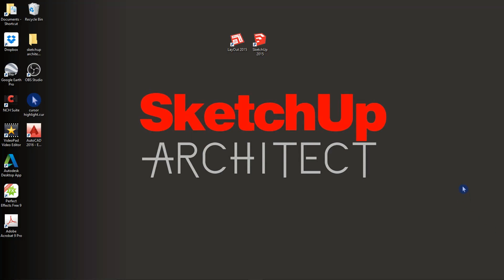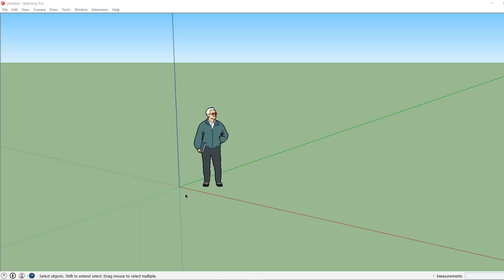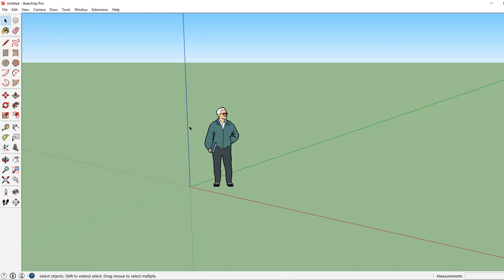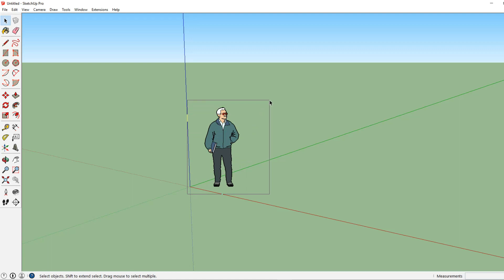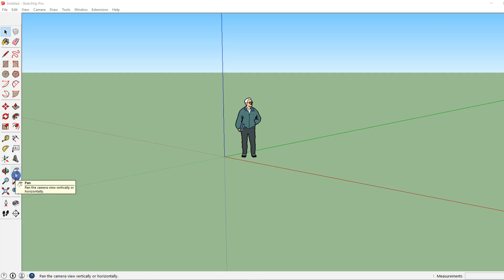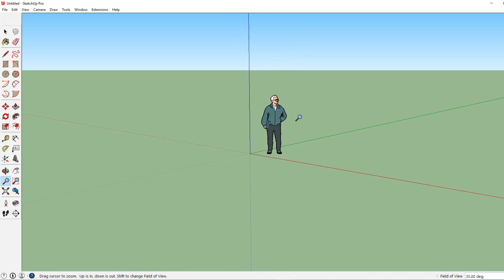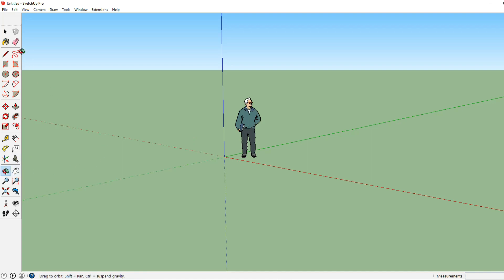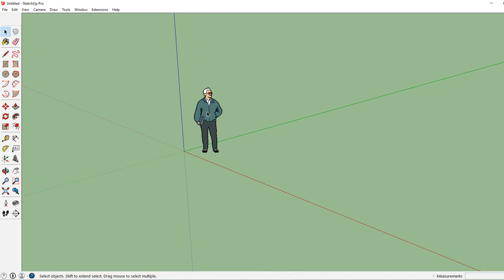Lesson 1 Getting started, selection, camera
In this lesson you will learn how to get started using sketchup, how to use the selection tool and how to use the sketchup camera functions

for updates on courses